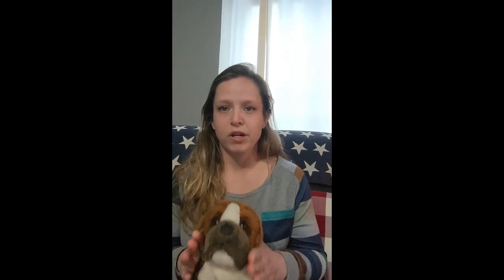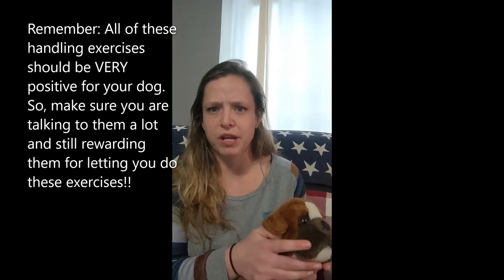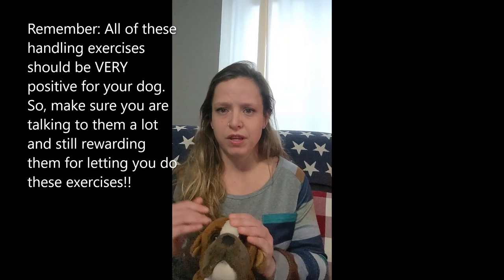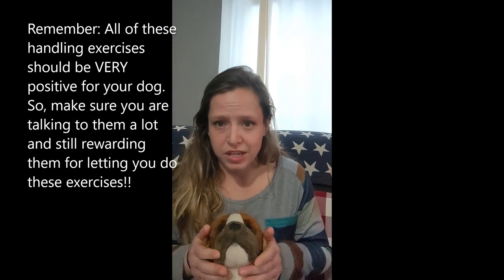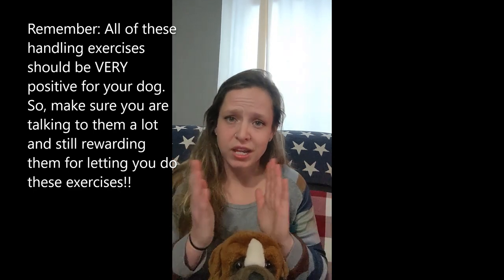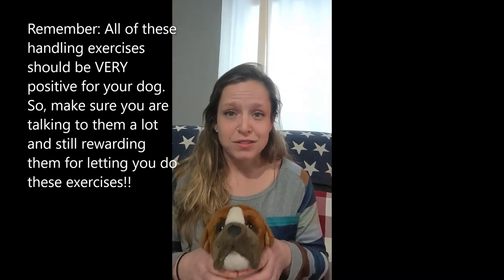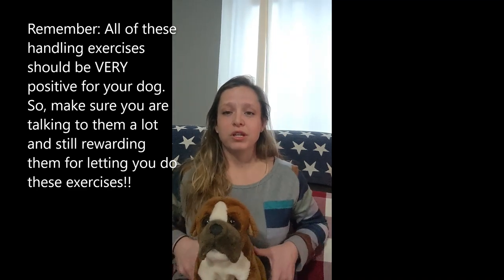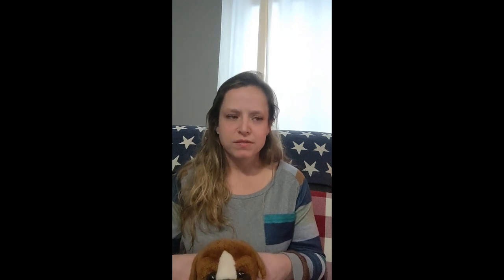Cute Dogs | Dog Training | Trainer Chats: Puppy Handling 101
Welcome to J-Dog Obedience, home of inspiration for fun and easy ways to train your dog, and a lot of other adorable dog videos
Plus, shop all the different toys, collars, and items you see in my videos at my very own dog shop called BHK’s Dog Boutique!

In this video I cover everything you need to know about puppy handling, why you should do it, and how it will help set your puppy up to be more successful at the vet and groomer's office!